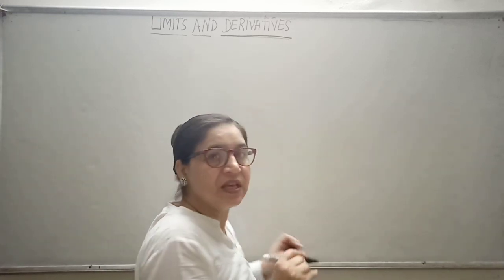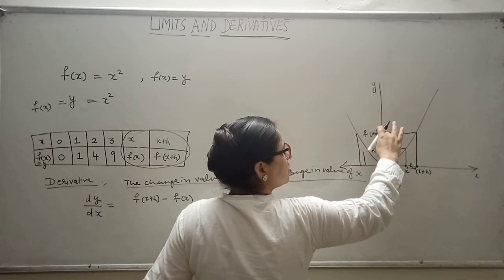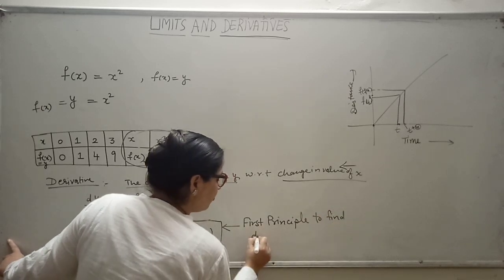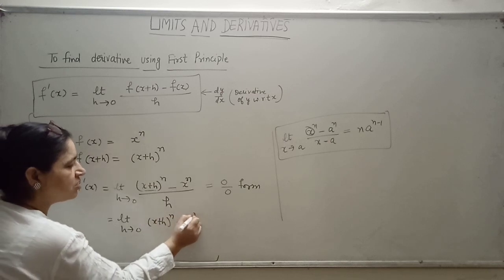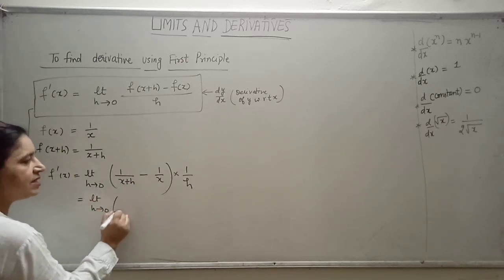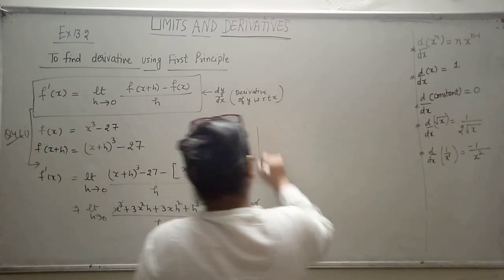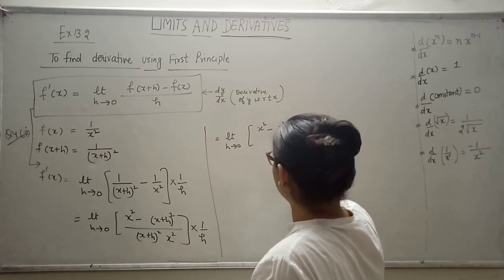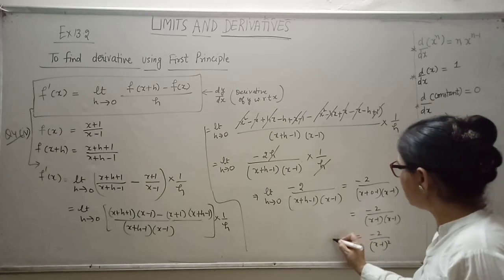Class 11 Limits and Derivatives lecture 5 Maths | Derivatives by First Principle || Lockdown Studies